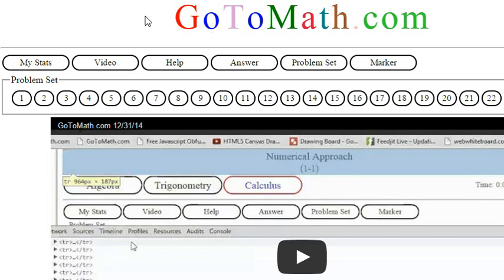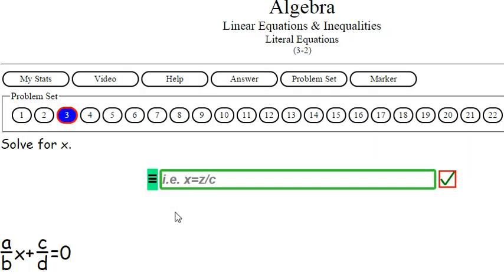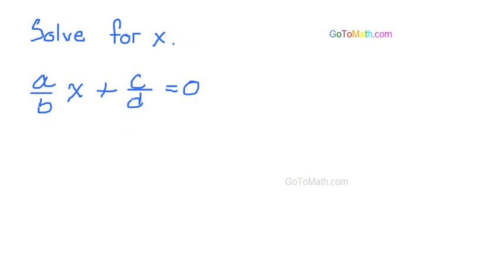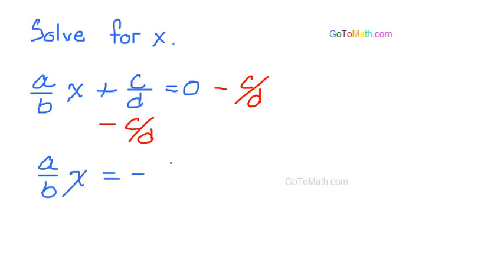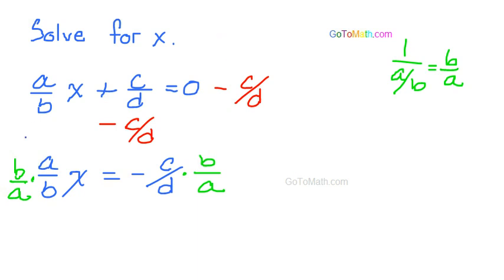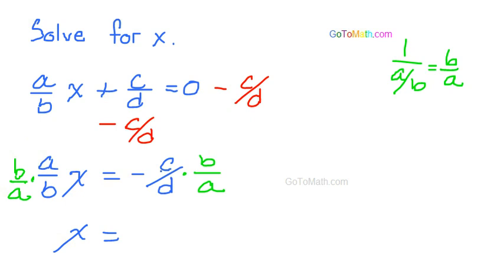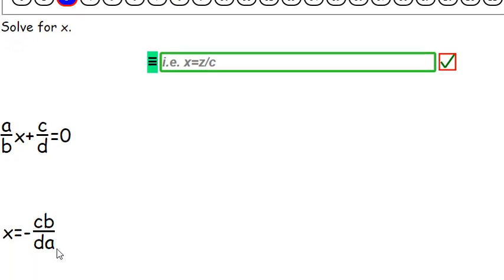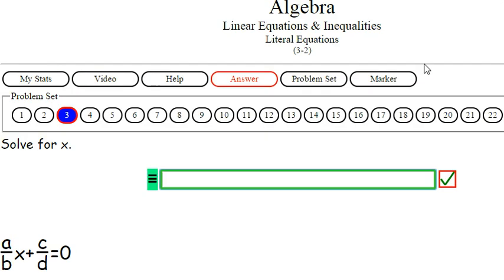Algebra Literal Equations b3p2